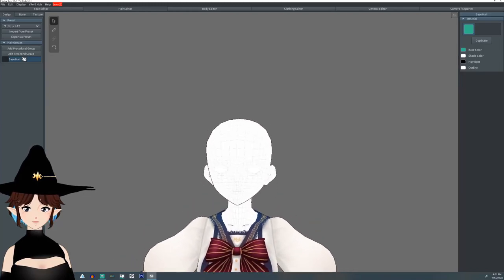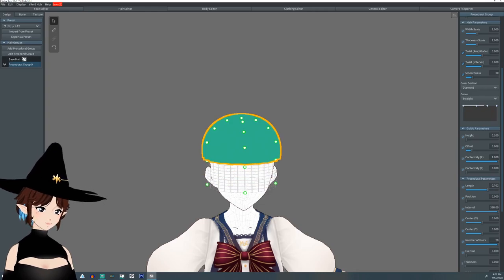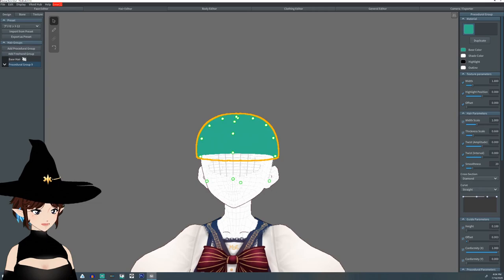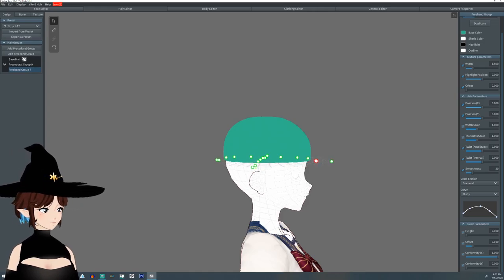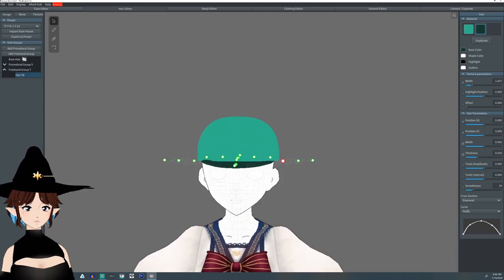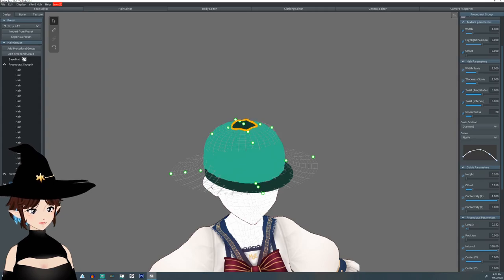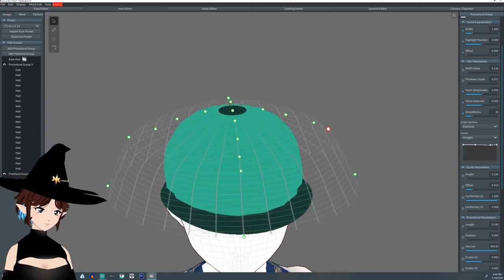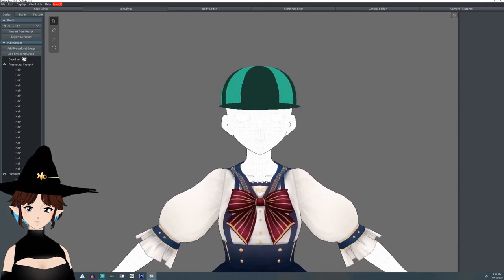Tutorial - Vroid Baseball Hat!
Make a baseball hat using hair in Vroid Studios!